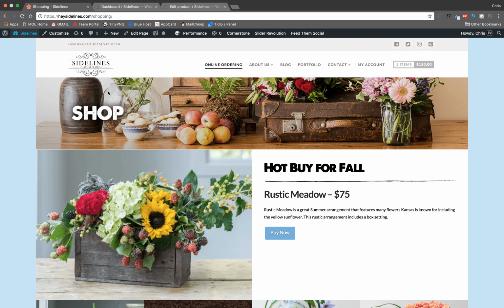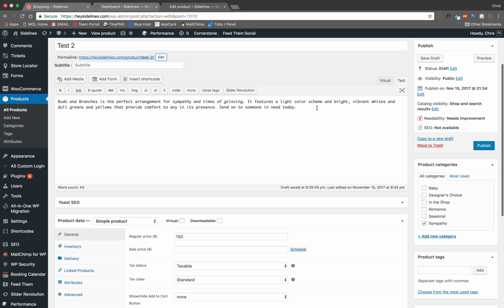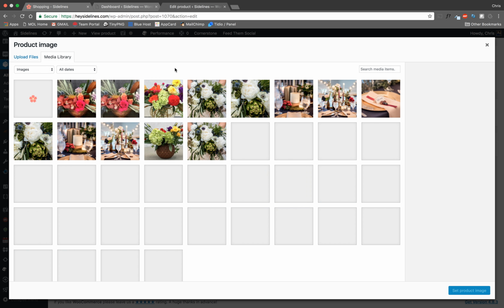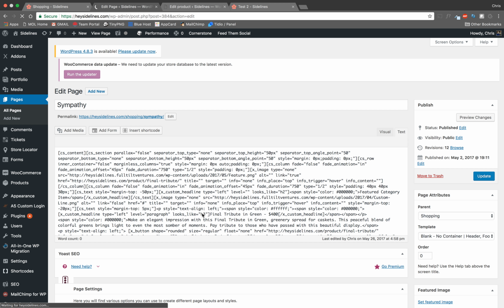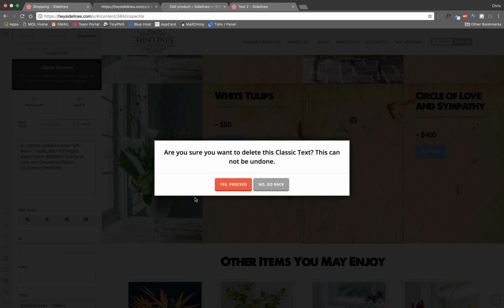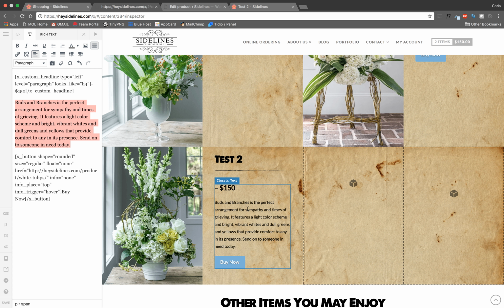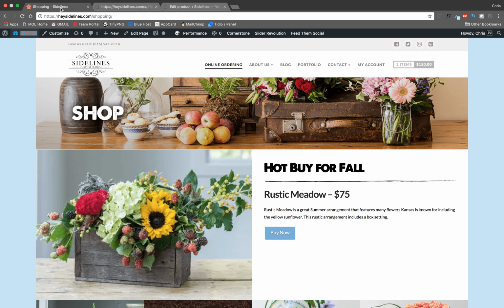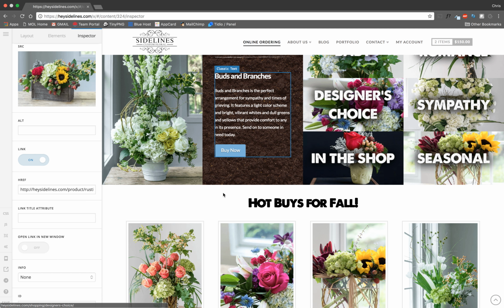Editing/Adding New Online Ordering Listings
How to create a new, edit an existing and showcase a product listing from scratch. Shows you how to update the category page as well as the main "Online Ordering" page for each product.